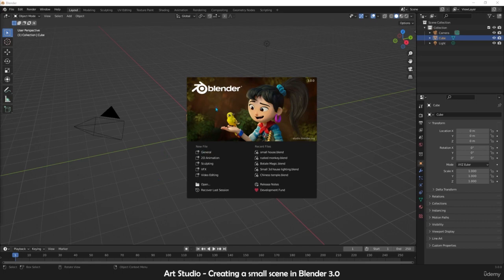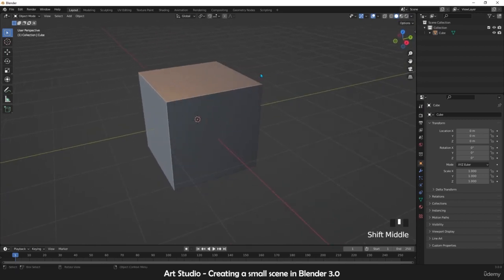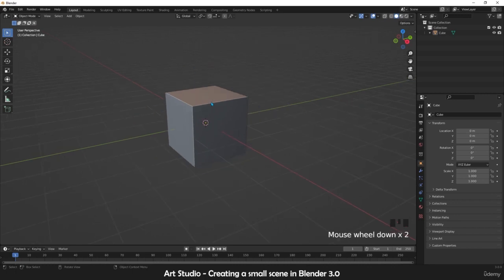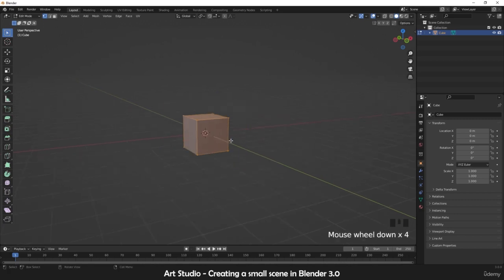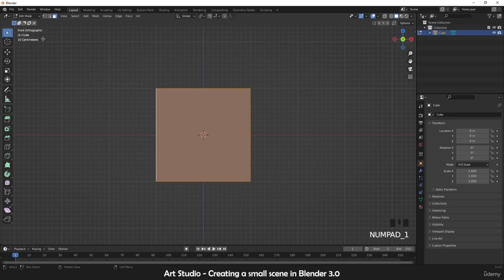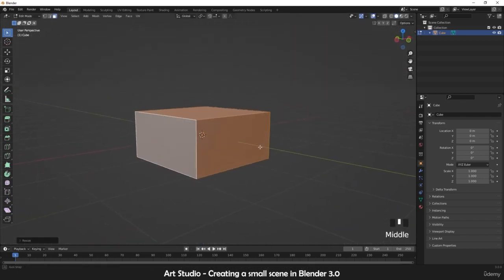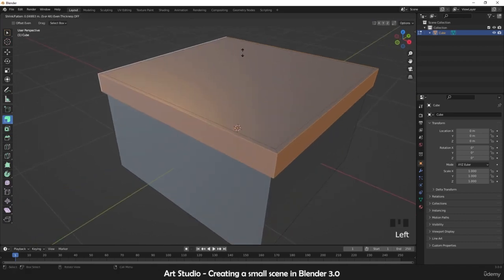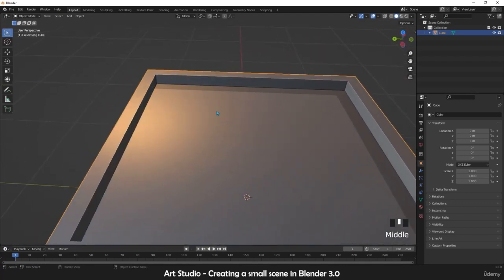Blender | Create 3D LOW-POLY Model #2 - Interface Overview & Edit Mode